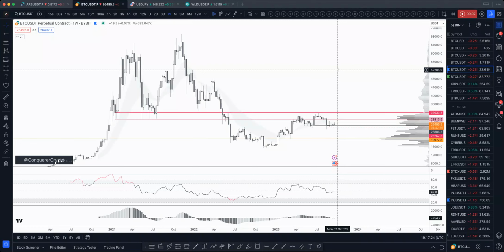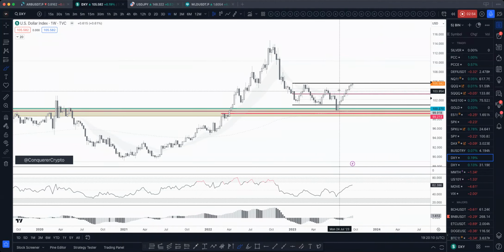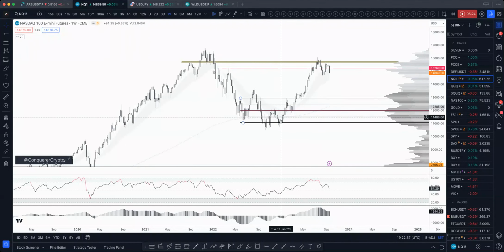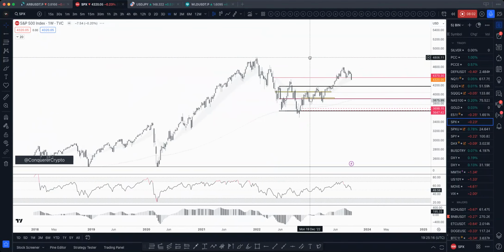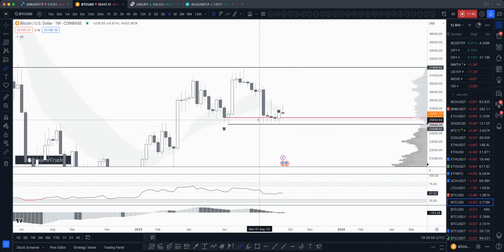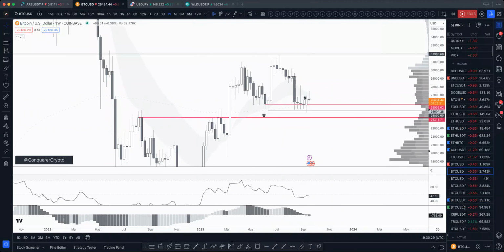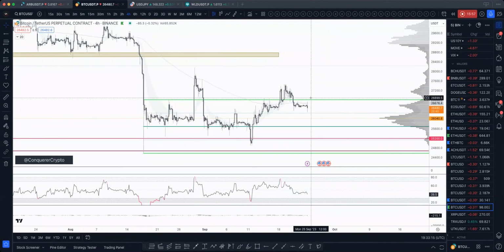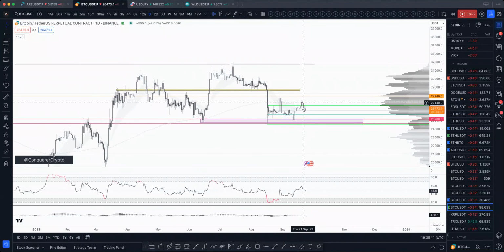Market Update / 24.09.23 / DXY - NQ - BTC